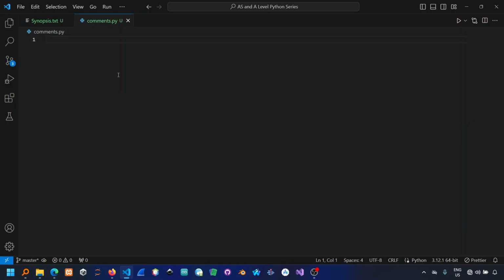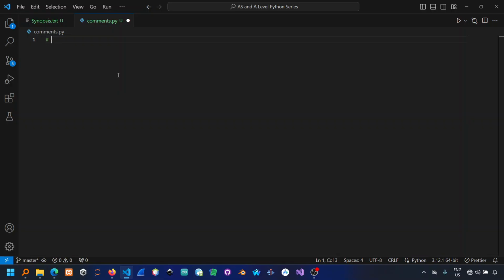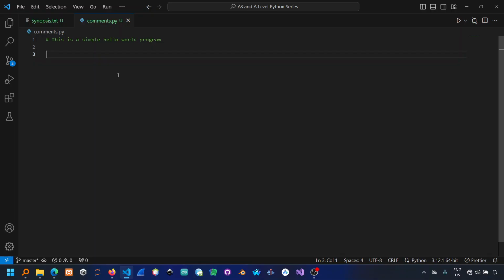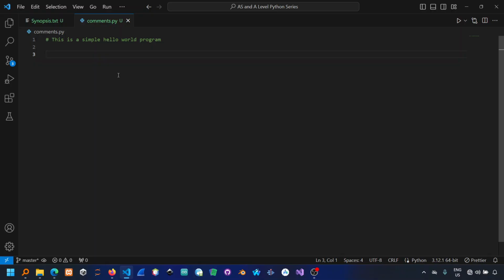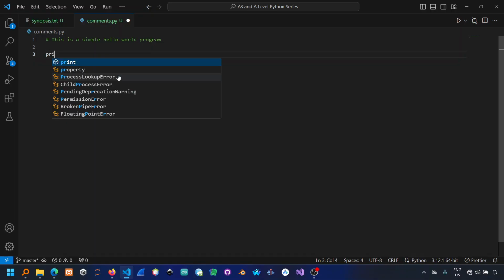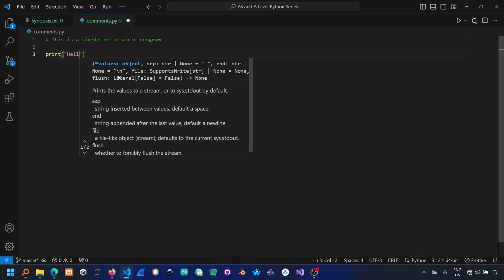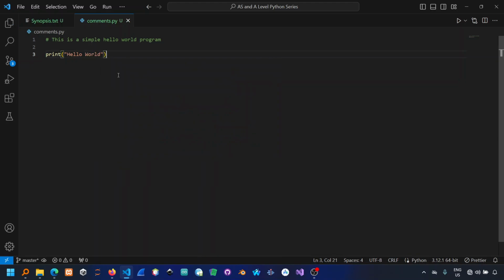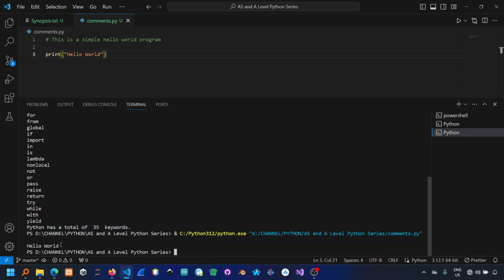02 Comments - AS and A Level Python Programming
Comments are used to explain code, make notes, or temporarily disable parts of code. Comments are ignored by the Python interpreter.